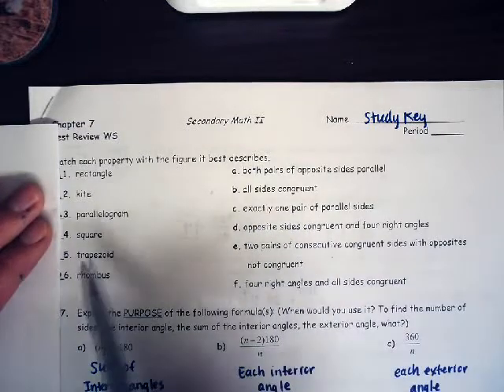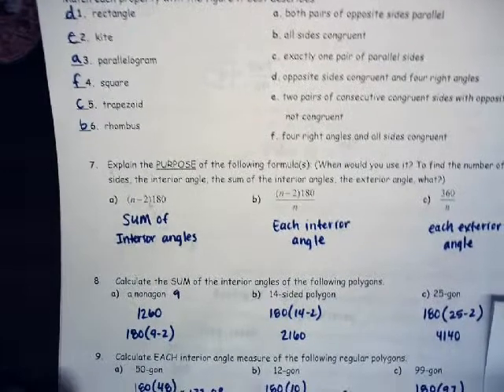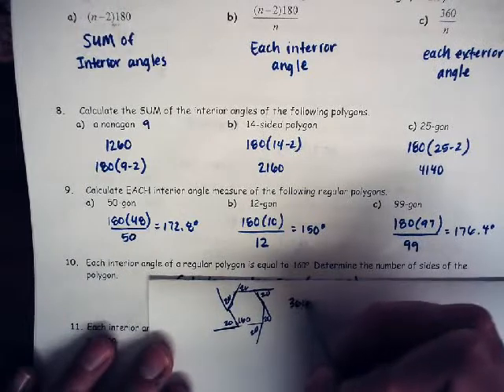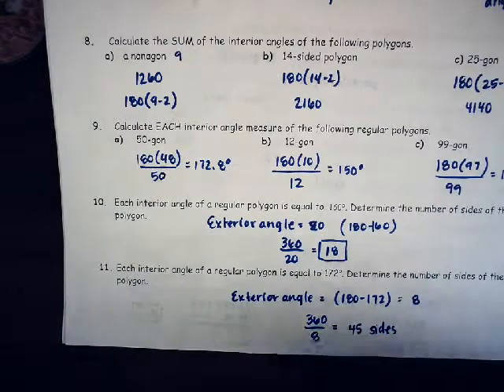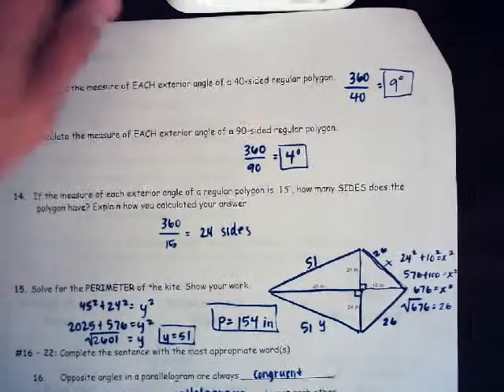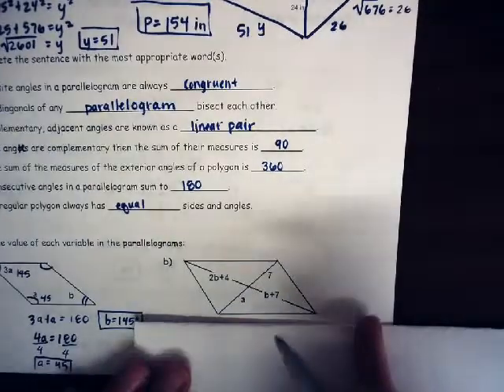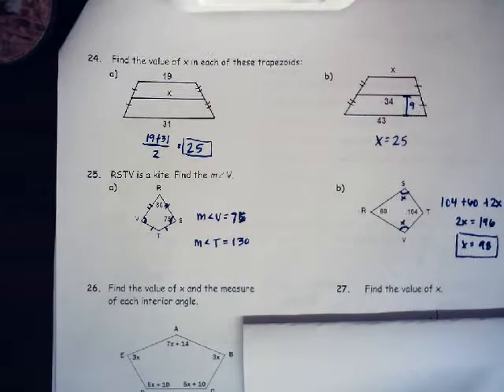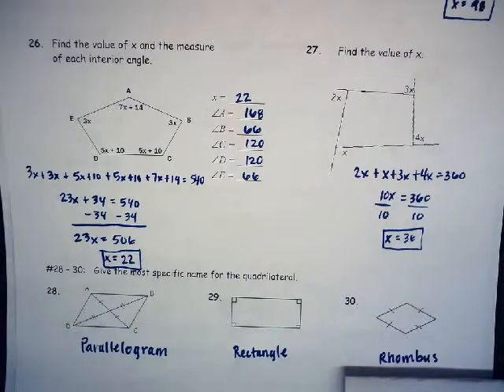Secondary II Ch 7 Review